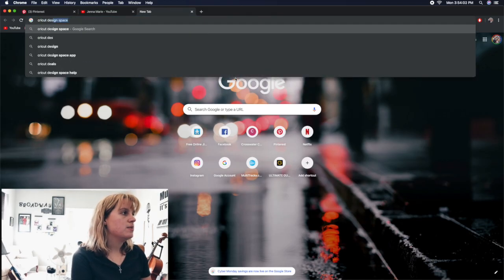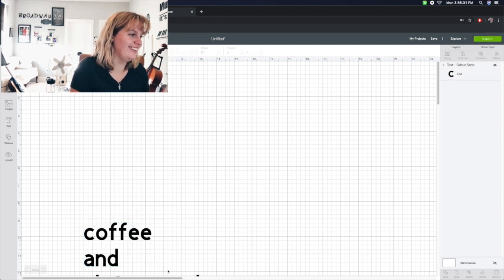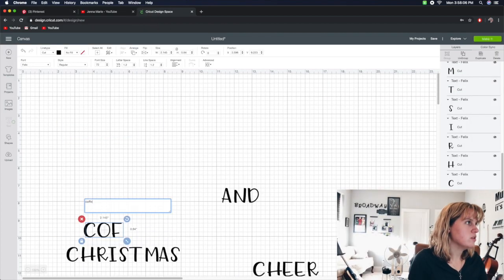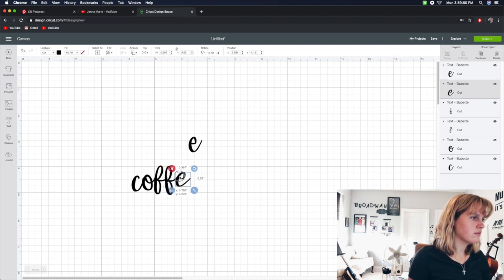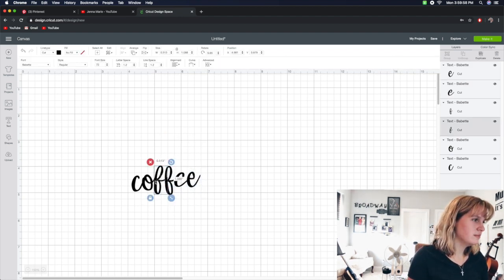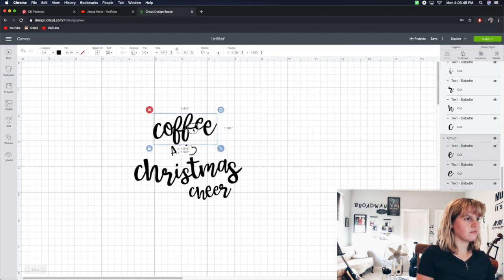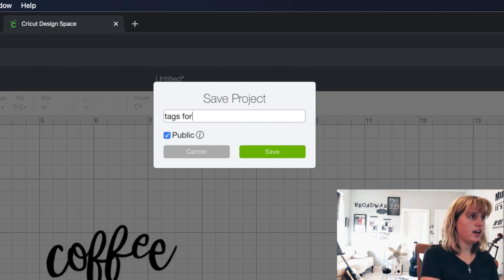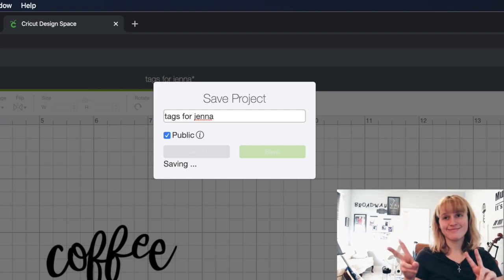christmas crafting w the cricut!! || hello december vlog #3 || jenna marie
hi. i really hope you find some part of this comical...i'll sing tomorrow i promise 😂

Others in this video!!

My name is Jenna Marie and I initially started off as a music channel, but I love watching vlogs and want to try to make some funny (hopefully) content of my own!